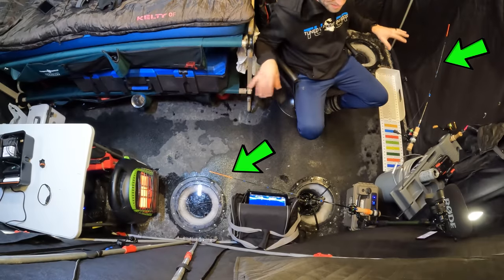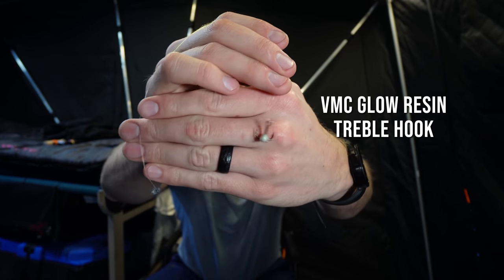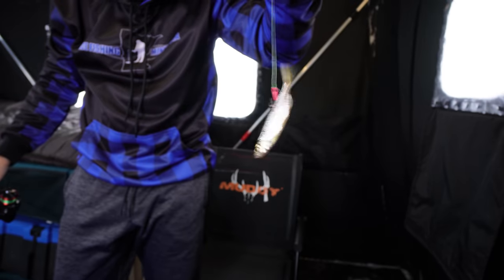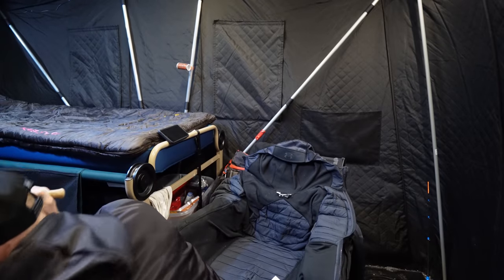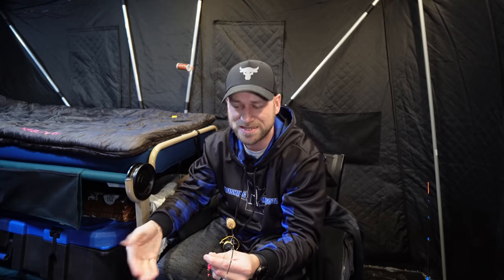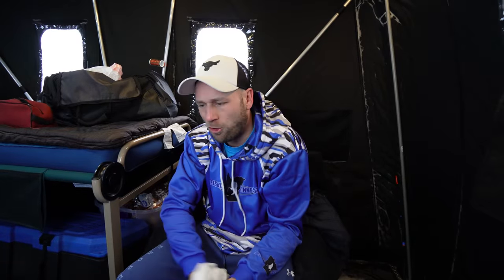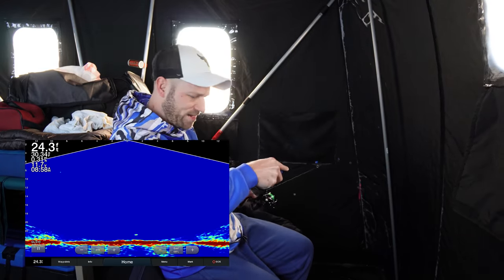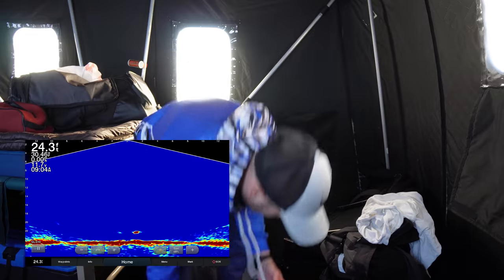Ice Fishing Camping -20°F Lake of the Woods in Black Hole Ice Shack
I spent 3 nights ice fishing Lake of The Woods in a Black Hole Ice Shack! I caught Walleye, Crappie, Sauger and a BIG Eelpout / Burbot! LOTW is a great Ice Fishing Minnesota destination for ice camping!

— get no-fluff updates on gear releases, reviews, comparisons, and deals every few weeks.

Are you a brand with something you want featured or want to talk about?